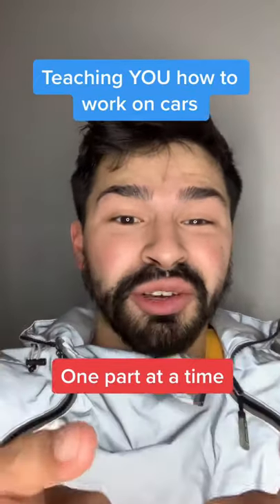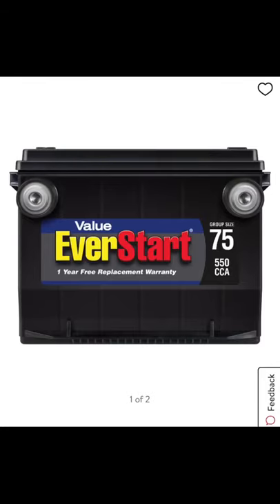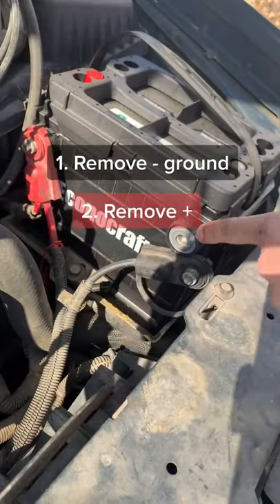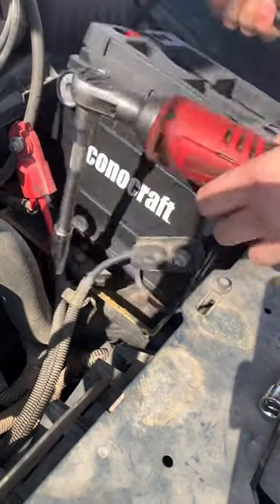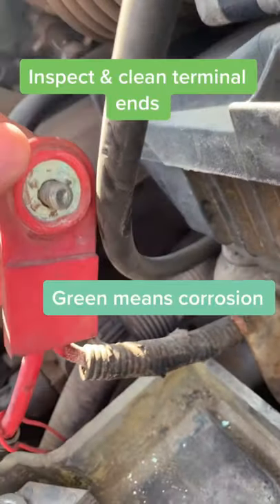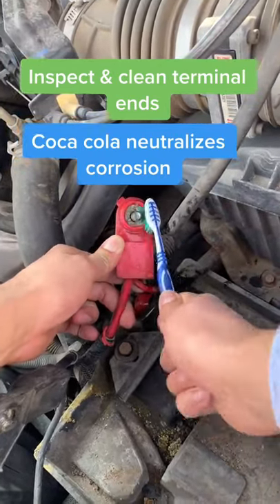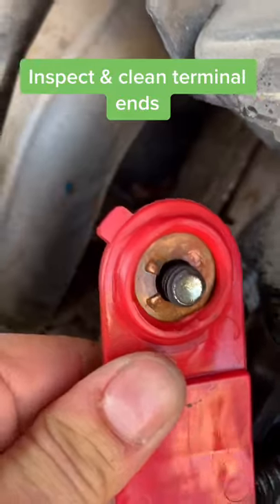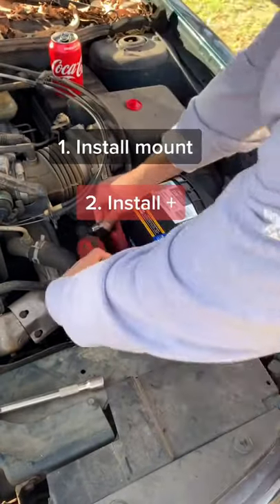How to install a car battery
Battery’s go bad